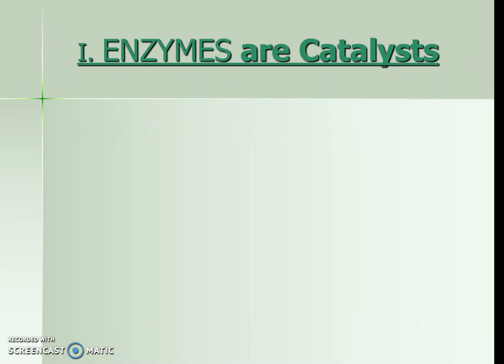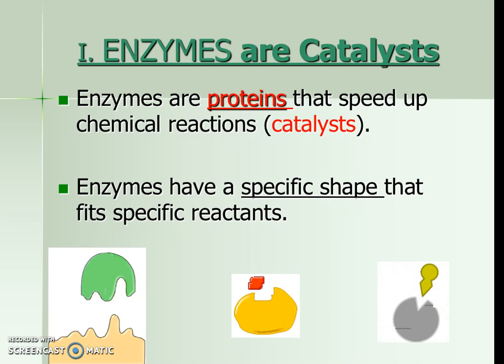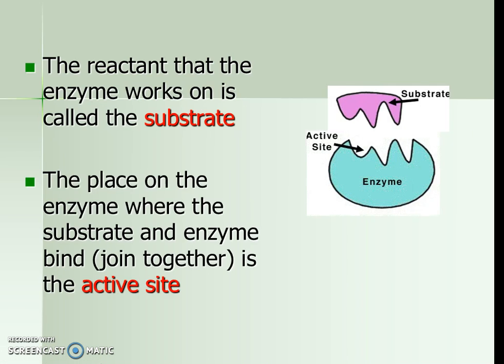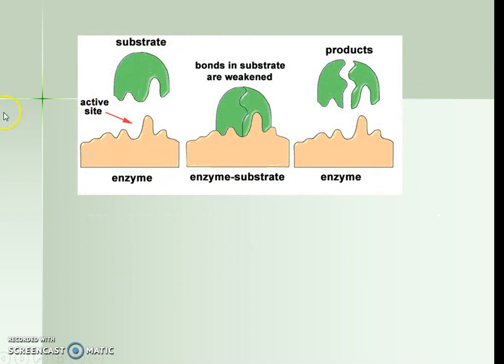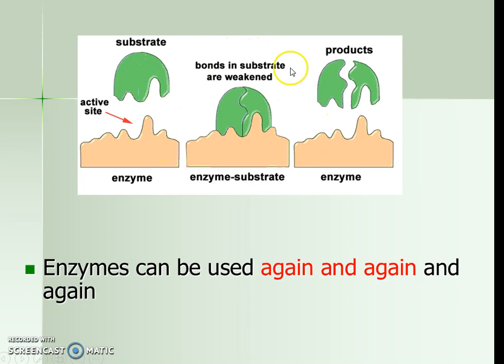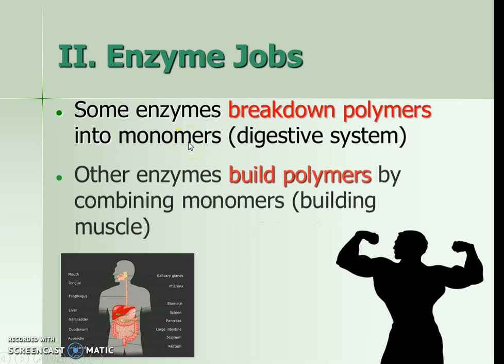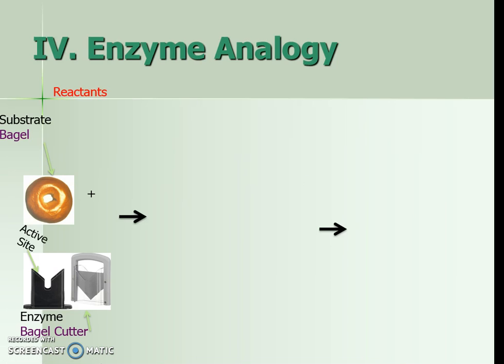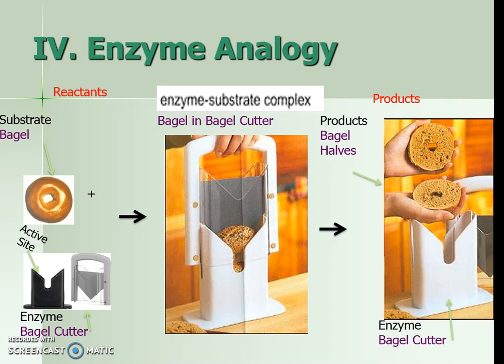Enzyme Reaction Basics (Theme 1 Topic 2 pg 3)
What is an enzyme? What is a substrate?  Where is the active site?